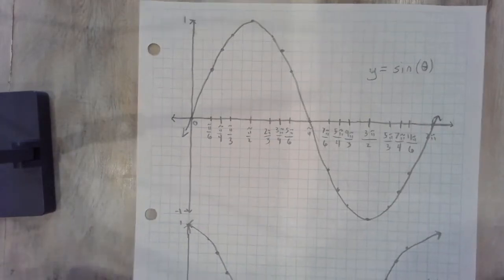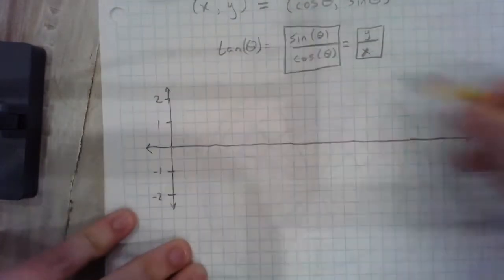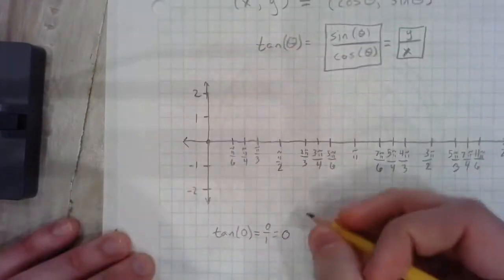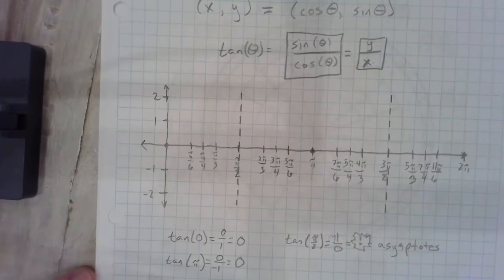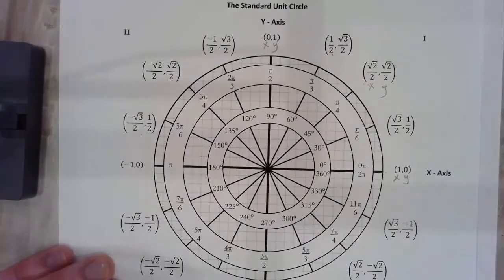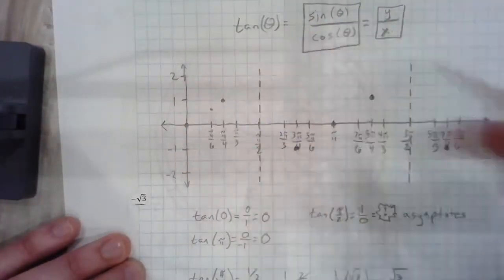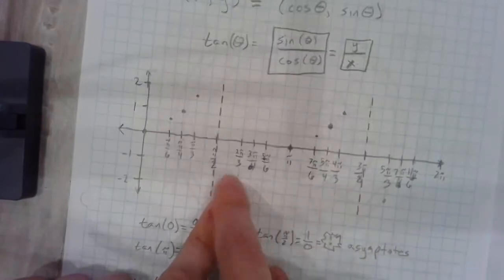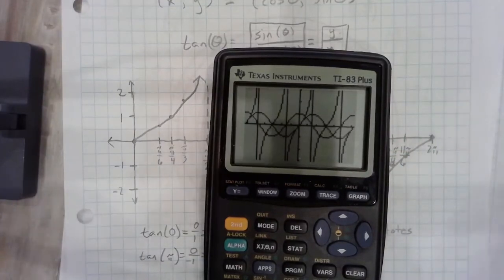Mr. Strawn: Graphing Tangent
Using our graphs of sine and cosine (and their representations via the unit circle) to graph tangent!